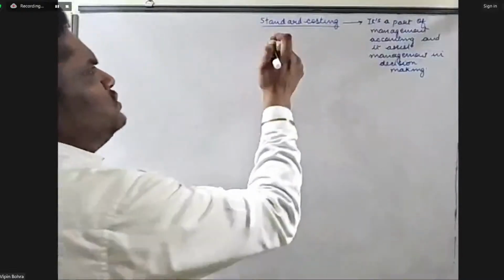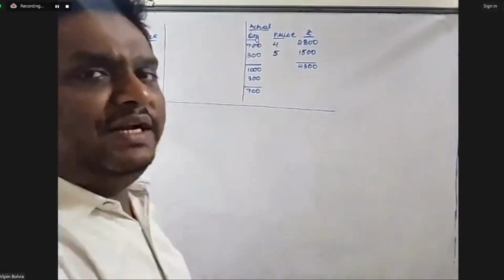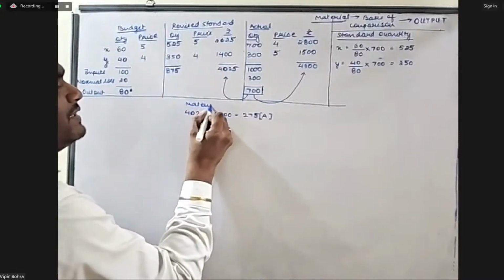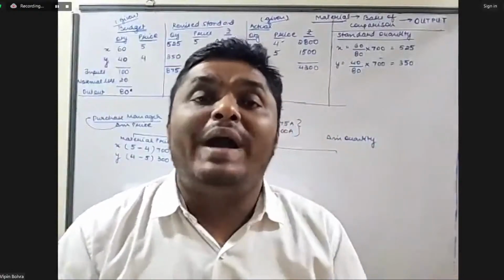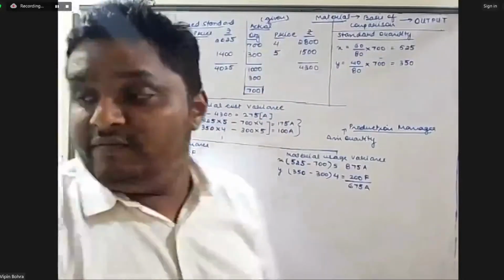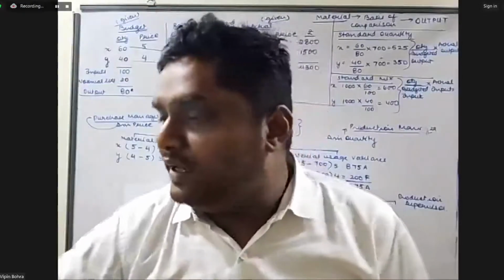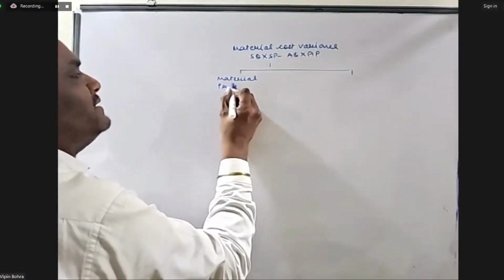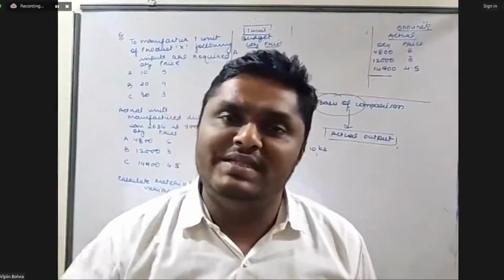Intermediate Paper 4:CMA | Topic: Standard Costing | Session 1 | 01 March, 2024